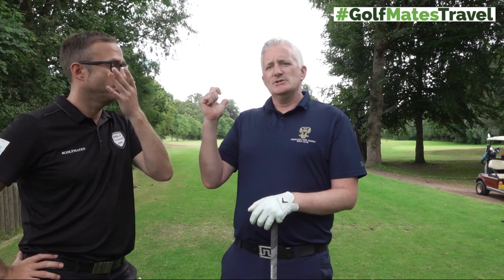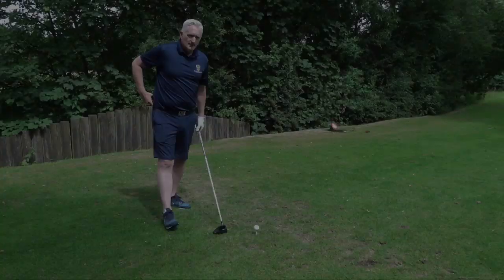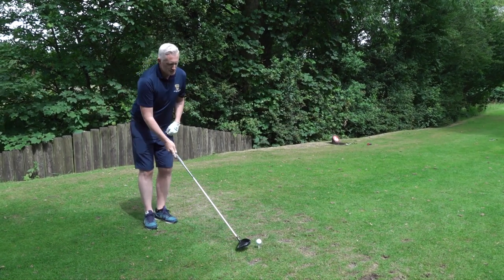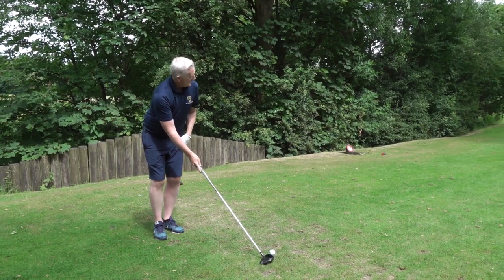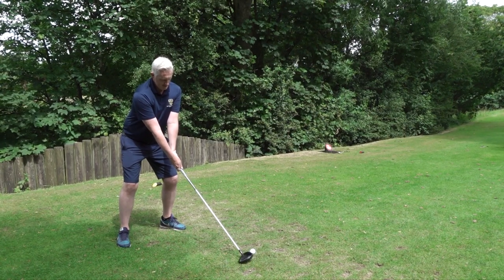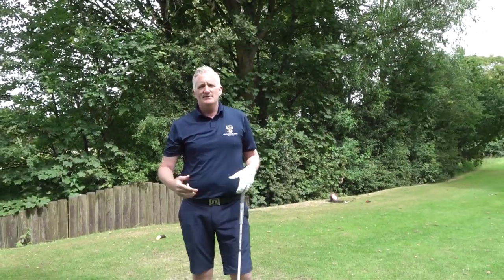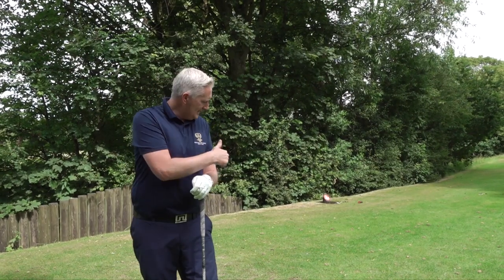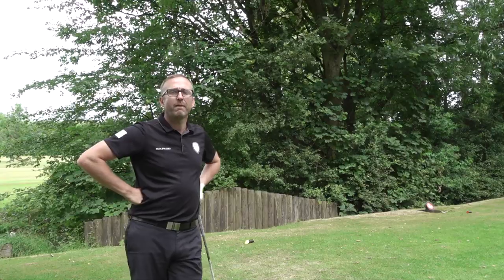HOVER THE DRIVER FOR MORE POWER - HIT IT LONG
SIMPLE DRIVER DRILL

►MAKE SURE YOU BECOME A GOLF MATE FOR FREE

PANASONIC CAMCORDER HX 870 X 2
SONY CYBER SHOT SMAL CAMERA
GOPRO session 5
DJI Phantom 4 STRANDARD

ABOUT ME:

I’m Liam Harrison, Bolton born and bred. I’m a lover of Golf, life and laughter.

Started Golf 12 years ago after packing in football when i was 28 due to a back injury.

I started the Youtube channel as a laugh and a Wim, to make me practice but that went out the window as i started vlogging, loving being on camera but more so the interaction with my golfmates.

In 14 months i have seen the channel evolve and become the only real golf community on Youtube which i am extremly proud of.

I would like to thank all the golfmates that have been with us and supported us and the channel from the start. Also not forgetting our new golfmates that may have only just come across the channel.